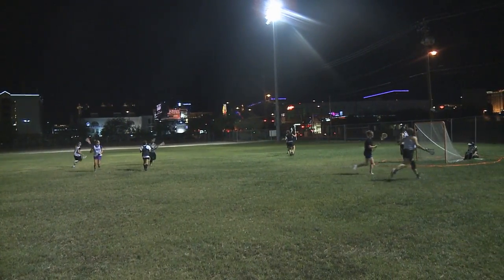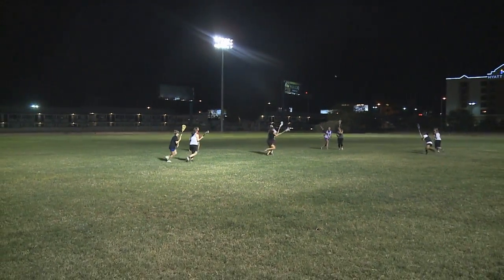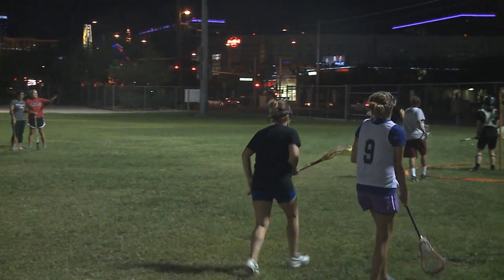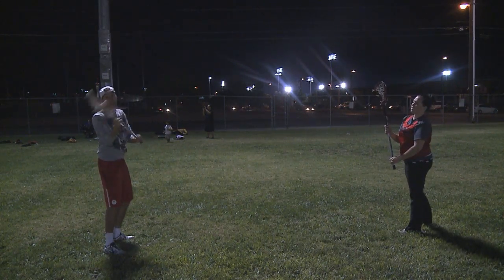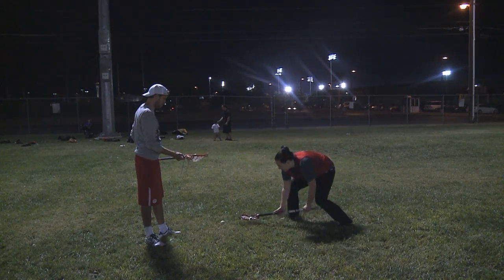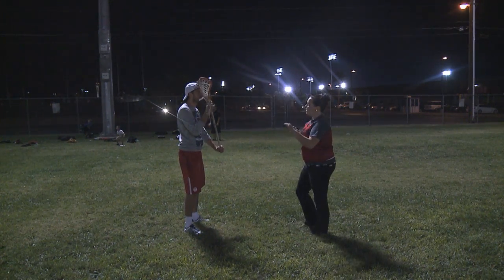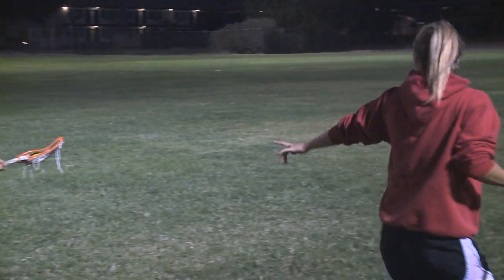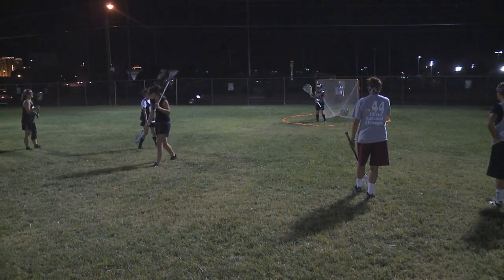UNLV Womens Lacrosse Team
UNLV Womens Lacrosse Training session for Studio G